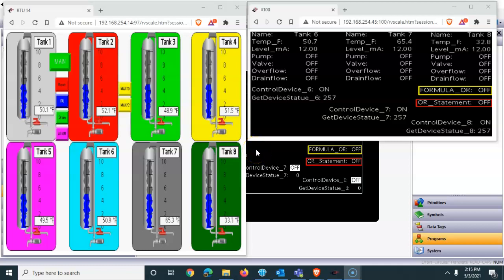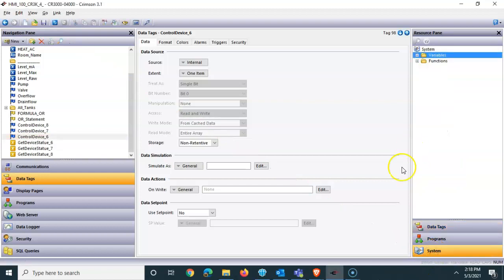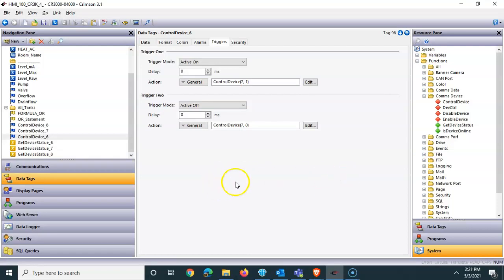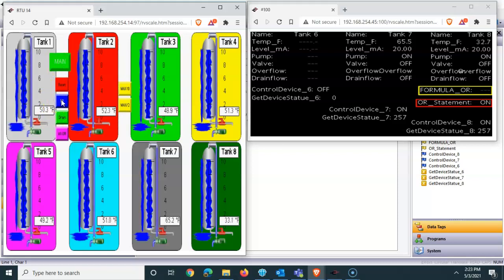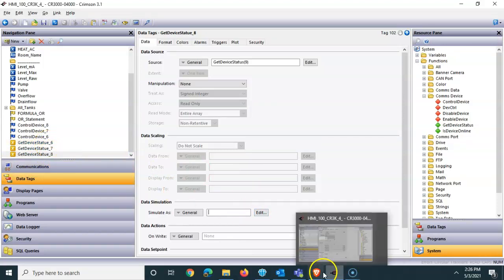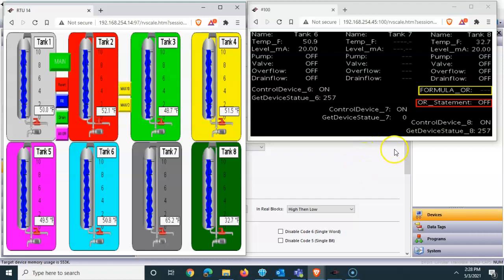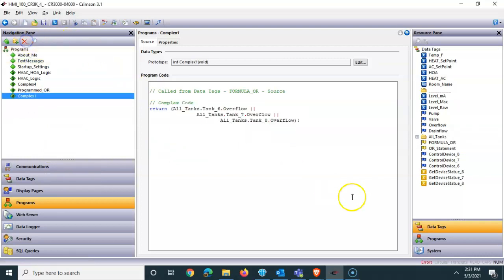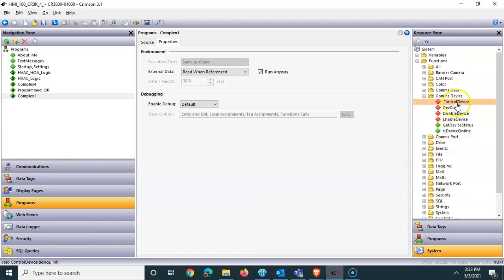ControlDevice & IsDeviceOnline Demo in RedLion HMI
A short video showing use of a Formula Tag with logic run at the Tag level and also via Program() call.  We also check the RunAnyway box on the Properties of the Program.  You can see that when a Device is disconnected or not being pulled, a OR statement at the Tag level does not compute whereas the one that calls a Program() with the Run Anyway checked does work correctly.  Also, if the Device is Disabled via the Communication section of Crimson that will also prevent the Formula Tag logic from running correctly.